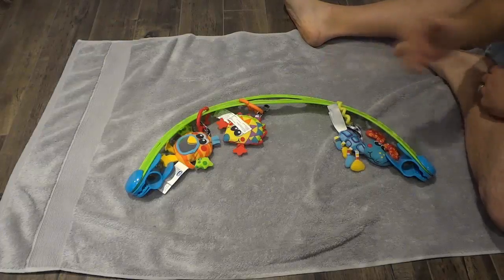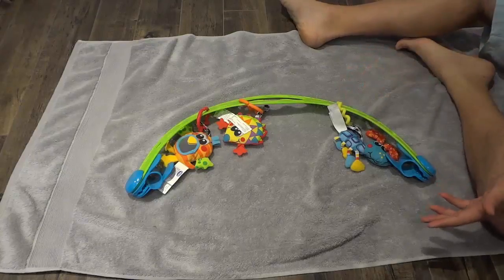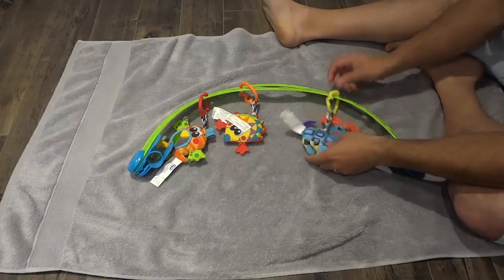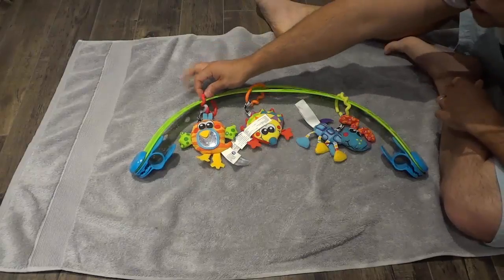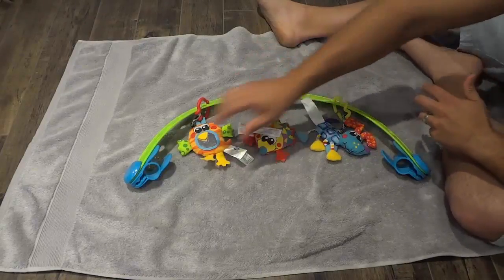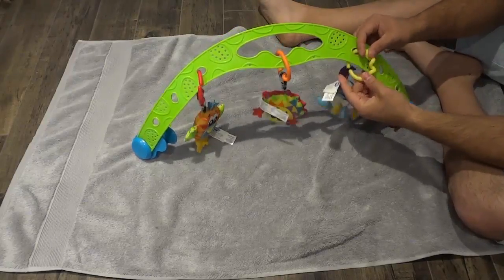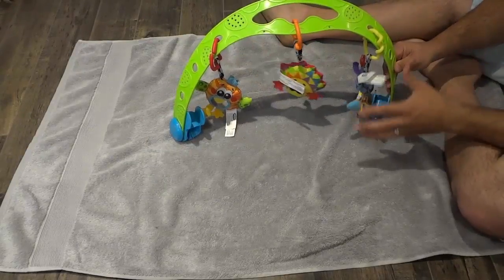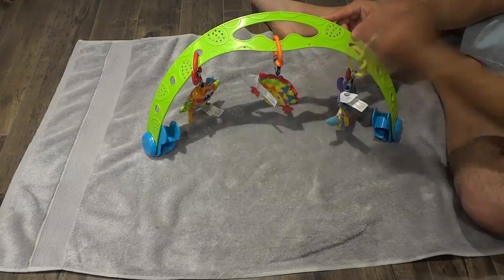Playgro Bright Buddies Travel Arch Review-Stroller Accessory For Babies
This is a review of the Playgro Bright Buddies Travel Arch. It is an amazing stroller accessory for babies, and my son absolutely loves it! It has a very simple and colorful design, and comes with some toys to hang from the arch. There are also multiple holes in the arch, so that you can also hang your child's favourite toy on it! It is perfect for attaching to your stroller so that your child can be entertained as you push them around.